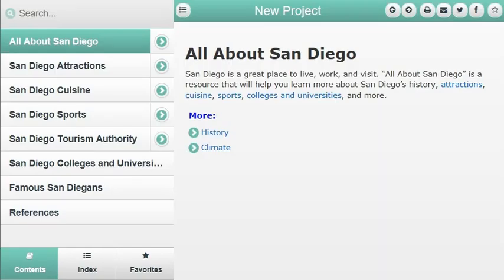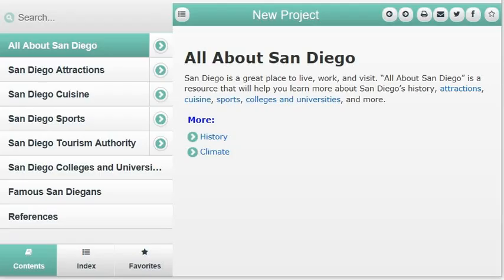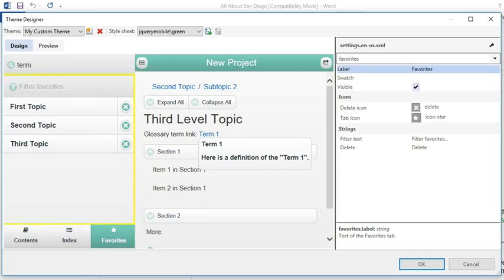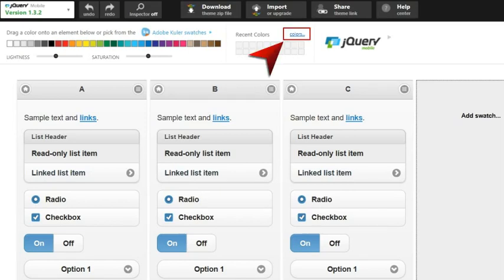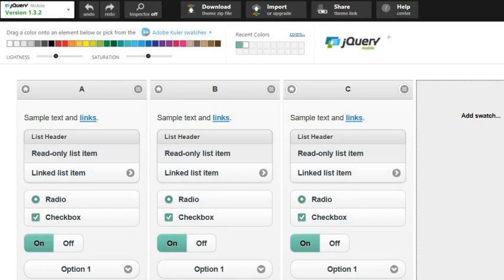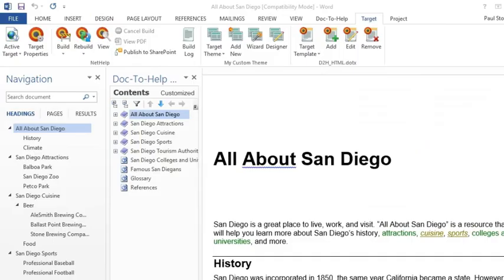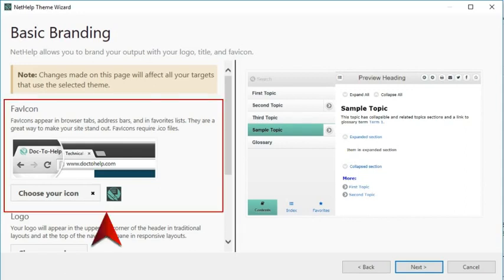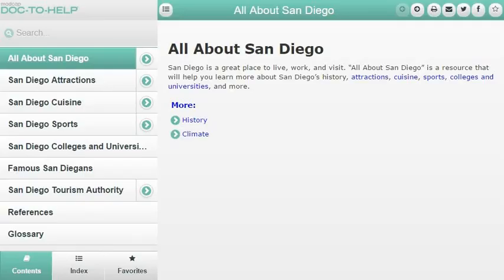Themes in Doc-To-Help